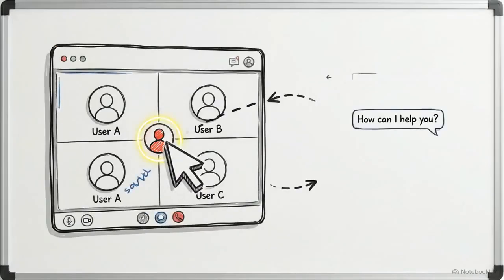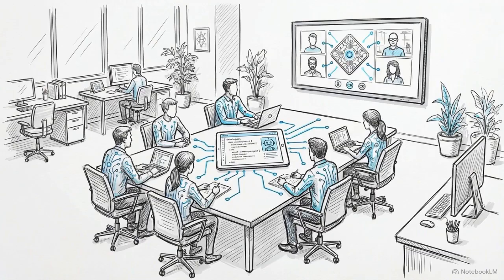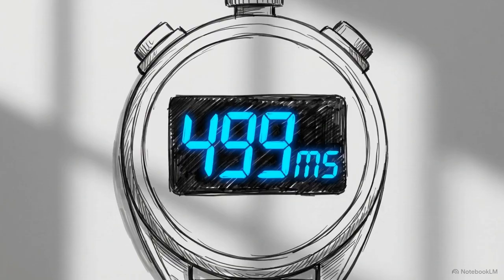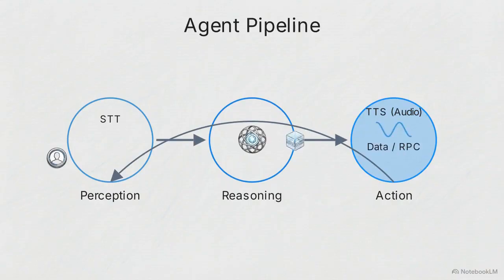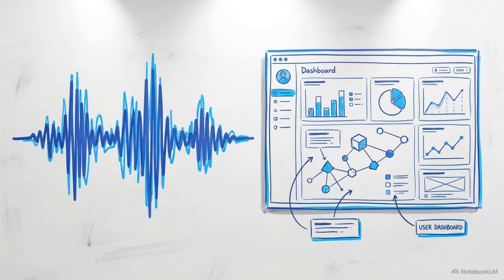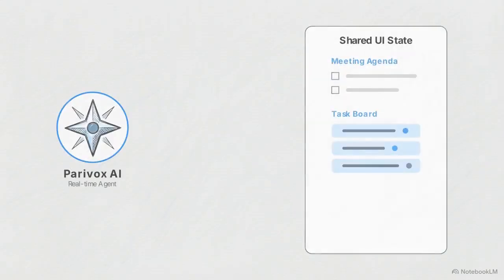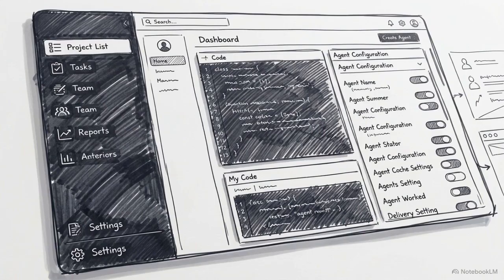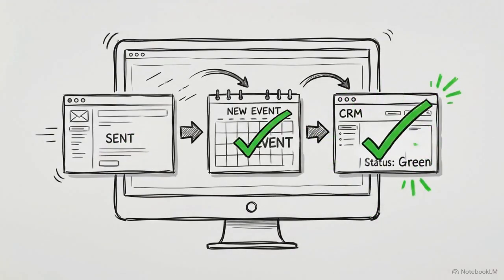How Parivox is Different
Produced using NotebookLM based on specifications from Parivox, this video provides a technical overview of what Parivox is.